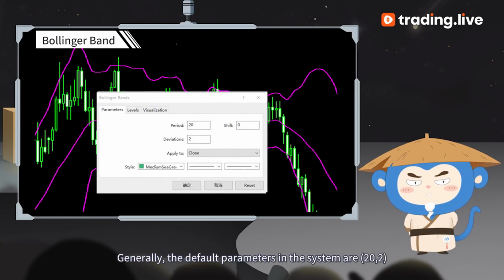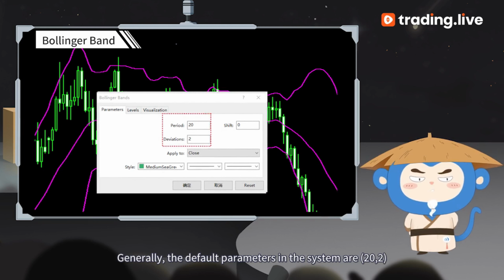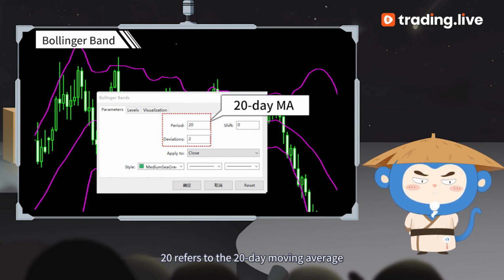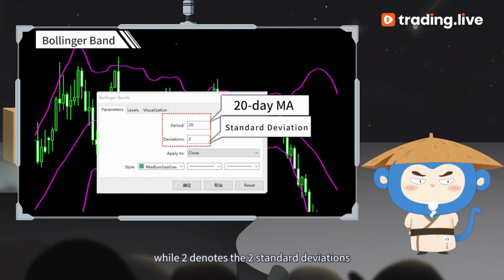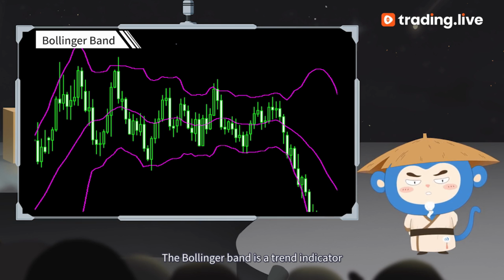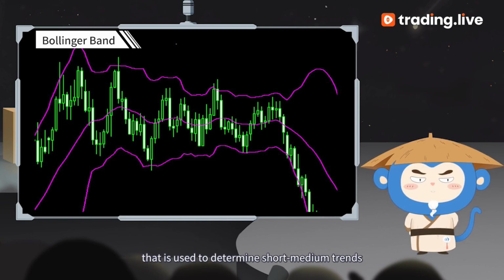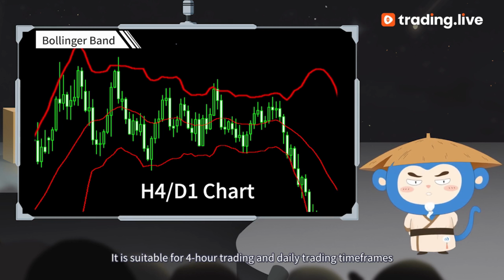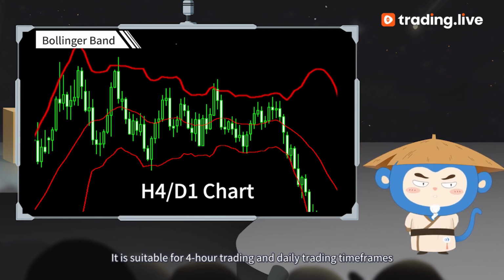Lesson 37: Bollinger Band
👉Learn Forex with Dr. Lambeau👈

🐵In this episode, you will learn TechnicalIndicator: Bollinger Band is a trend indicator for predicting short-term and medium-term trends. Traders can enter a position based on the bandwidth and the expansion or contraction of the band.